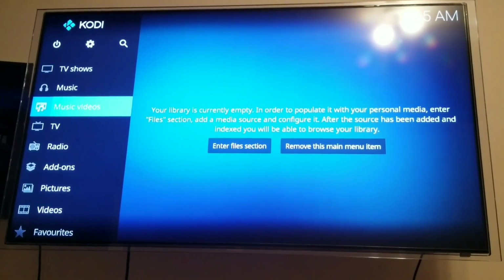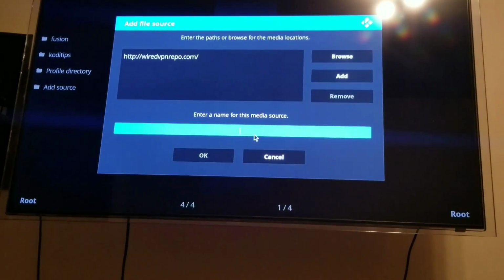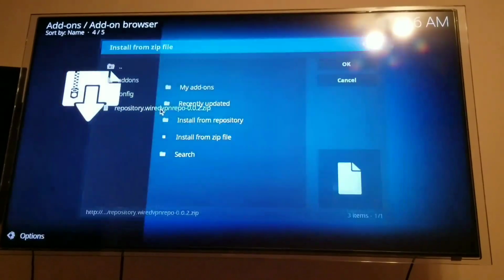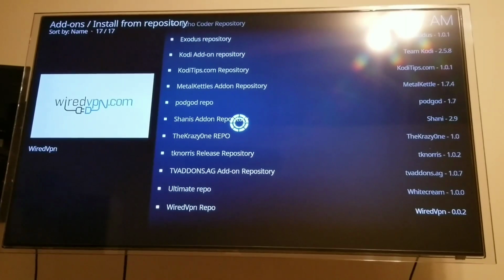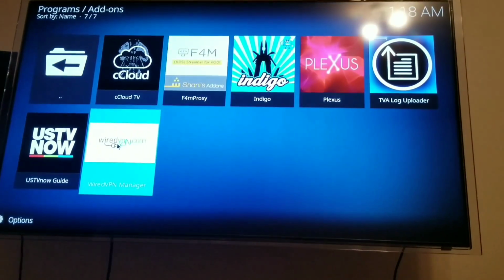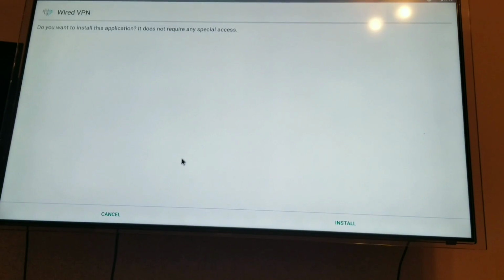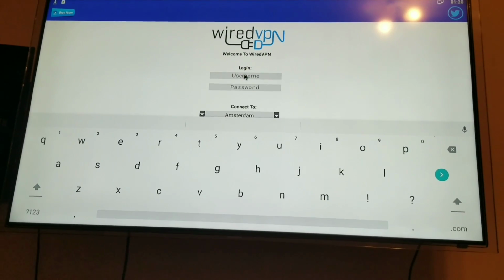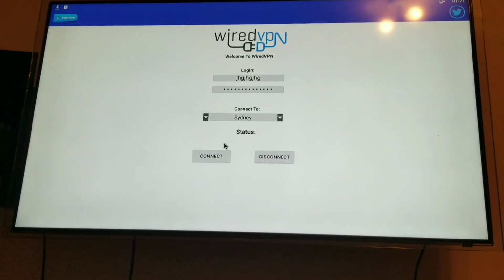UPDATED FULL KODI ADDON SETUP VIDEO FOR WIREDVPN.COM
This is a full installation of our kodi app for wiredvpn on an Android device.  This same tutorial can be followed for Linux devices as well.